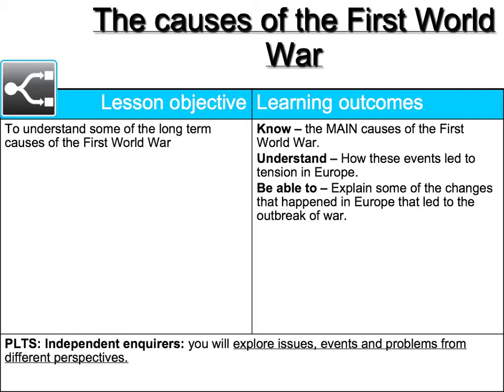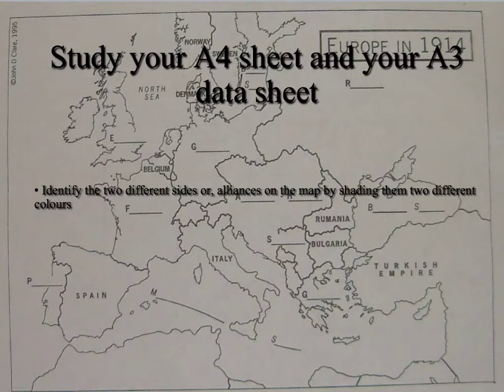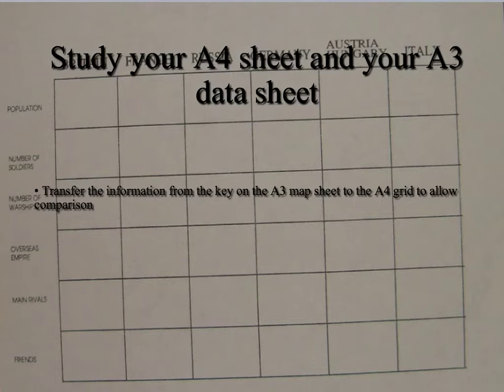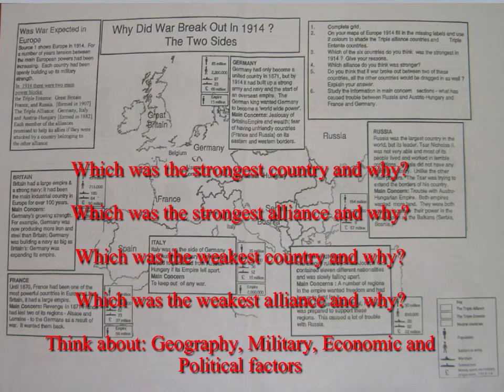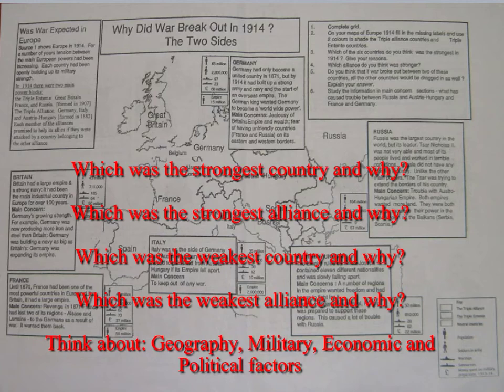The causes of World War One